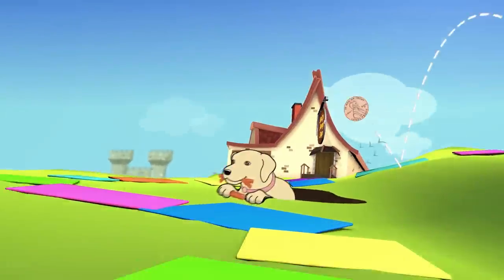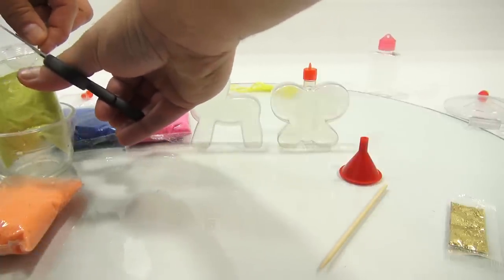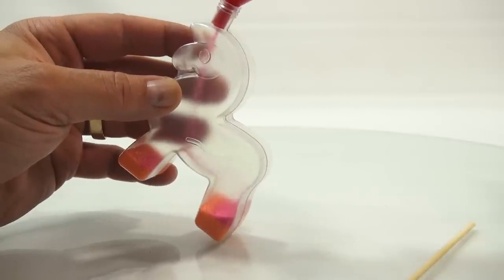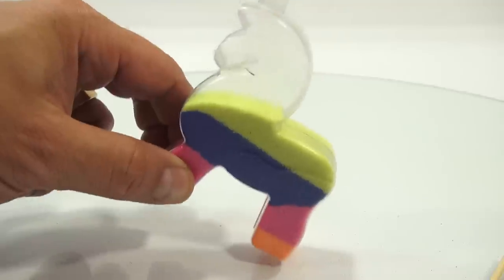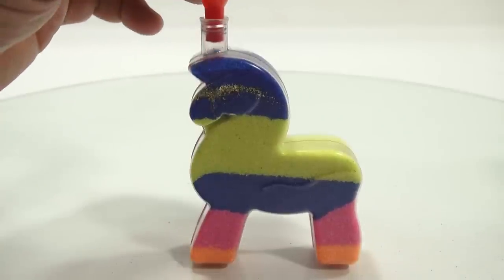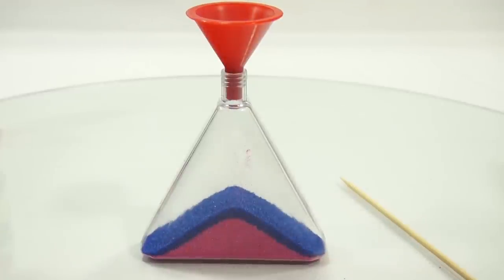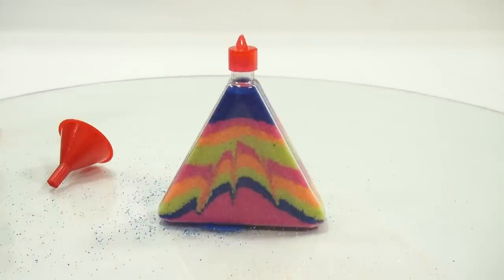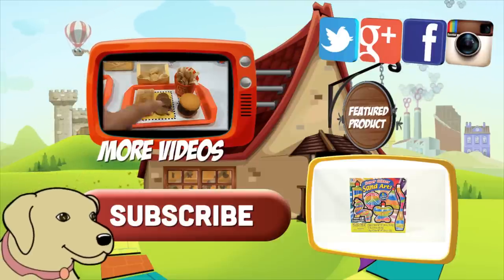Super Glitter Sand Art Kit, Is That A Horse?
​​​Here is a new set from Creative Kids!  I decided to make two of the 6 different bottles so my kids can do the rest of the set later.

Lucky Penny Thoughts: Check out this new set from Creative Kids.  There are 6 different bottle shapes and 4 different colors of sand.  It is an easy set to do and in no time you can have your bottles filled with sand and ready for display.  Are you a sand artist?

Later!
LPS-Dave

▶▶ Skip Times
0:08 Intro/Box Details
0:56 Kit Parts
2:00  Getting Started - Horse & Pyramid
3:22 Pouring In Sand Layers (Horse)
10:00 Capping Off Top
10:33 Pouring In Sand Layers (Pyramid)
13:49 Capping Off Top
14:50 Final Presentation

▶▶ Product Info
Super Glitter Sand Art Kit By Creative Kids - Ages 6+